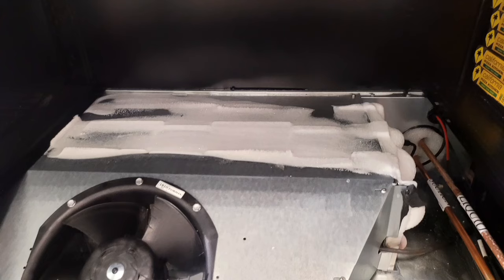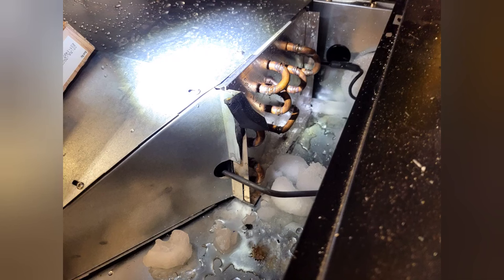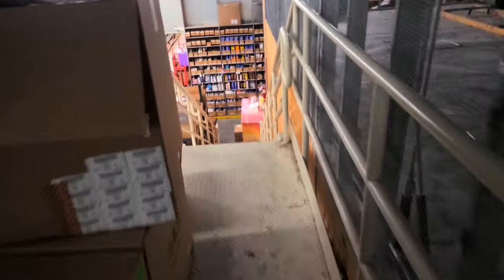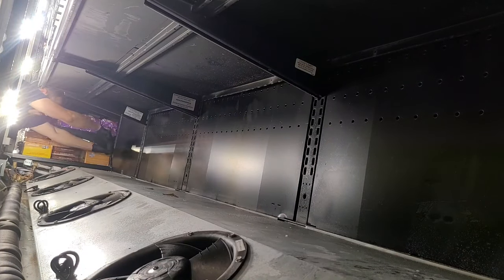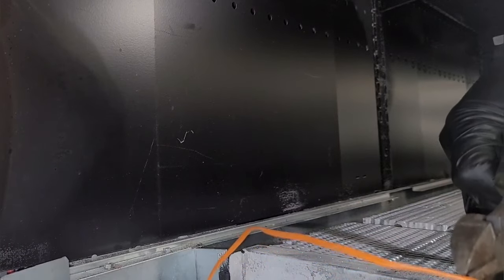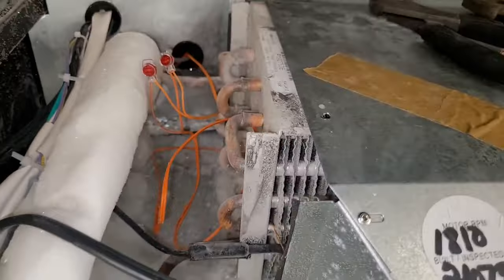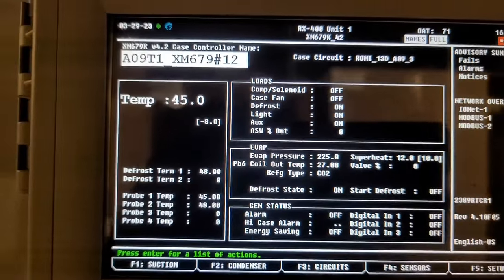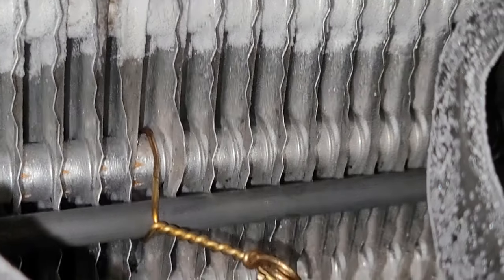13 DOOR FREEZER NOT DEFROSTING DIXELL CONTROLLER BAD DEFROST TERMINATION SENSOR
YT126

This should be a helpful overview of how if we stay focused, and pay close attention, we can prevent and minimize callbacks, and keep from replacing expensive parts that have nothing wrong with them. That XN679 Dixell Controller is easily $500-$600.

0:00 Intro
0:23 Recap
1:07 Back Onsite with Part
2:00 Switching out the sensors
3:43 Verifying the repair on the E2
5:09 Finishing up and Reassemble